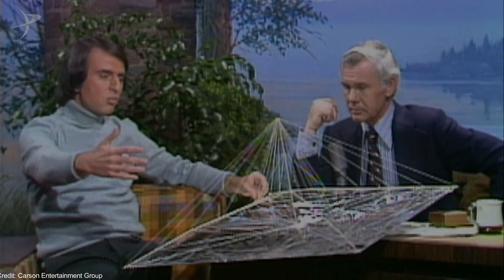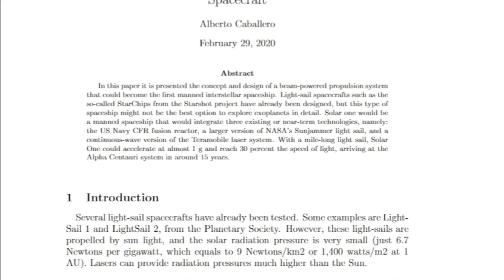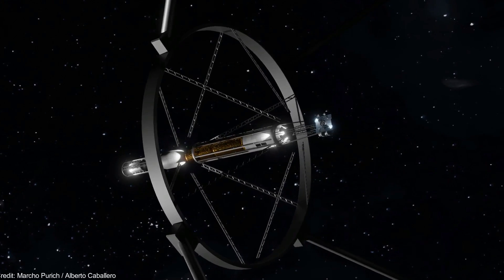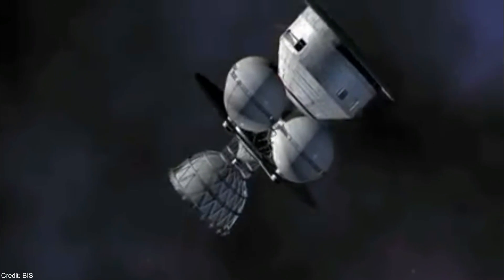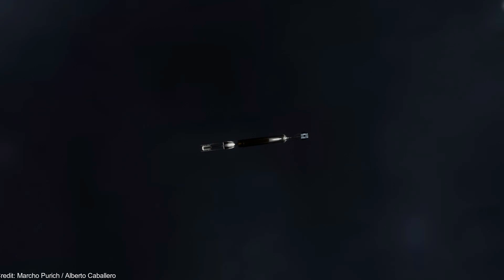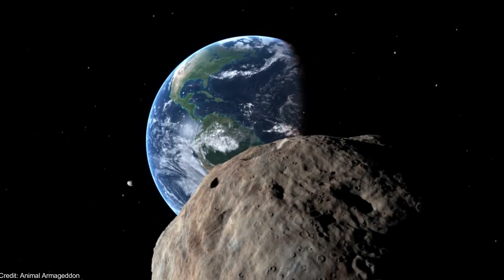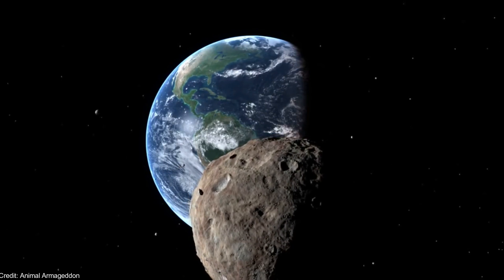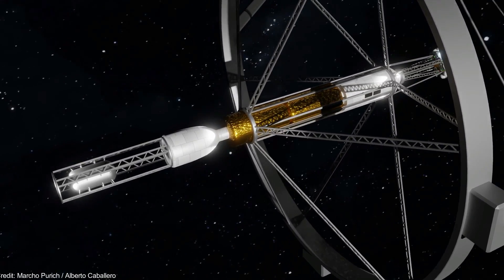The Crewed Solar-sail Interstellar Spacecraft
Today I talk about Solar One, my proposal for the first crewed interstellar spacecraft.
To share in mobile, you can use the share button.